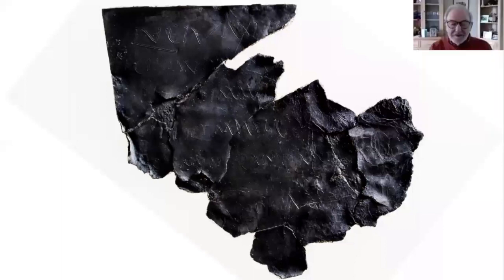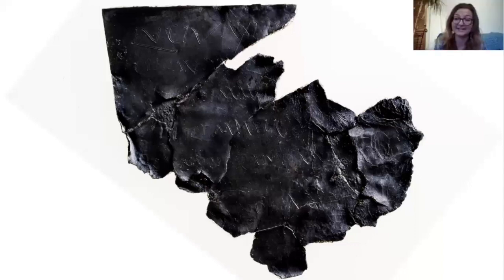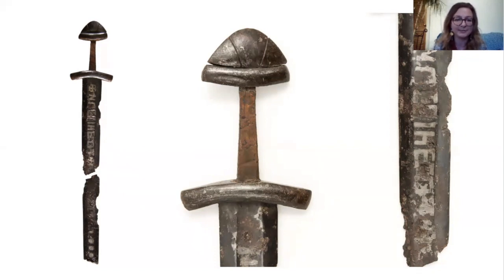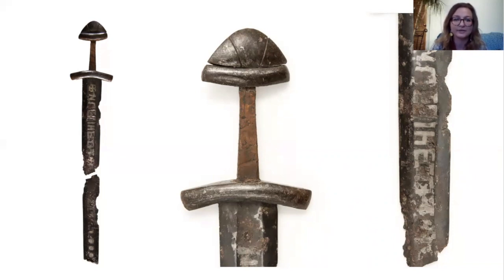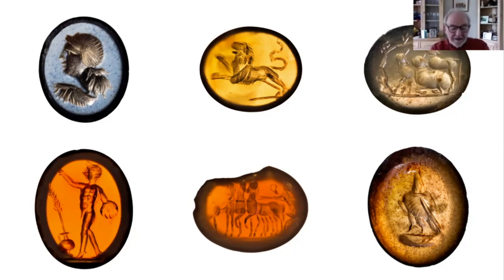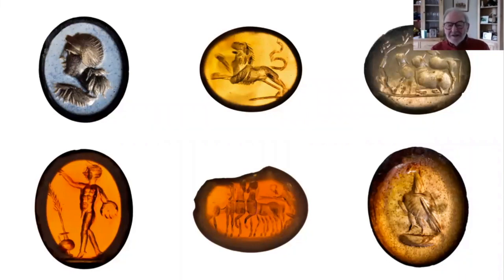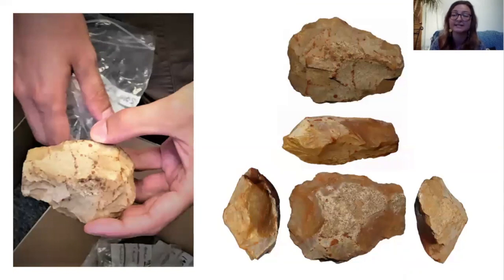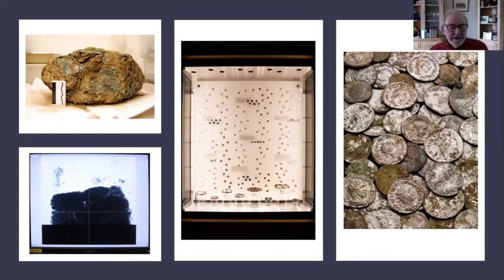Q&A with the curators at the Roman Baths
Find out more about our curators at the Roman Baths and discover the stories behind some of the objects in our collection.
0:28 Introduction to the team
01:27 What's your favourite item in the collection? Stephen chose one of the more obscure items in the collection: a fragment of a lead curse thrown into the Spring nearly 2000 years ago (01:48);
Zofia chose an item currently not on display and - controversially - not Roman: a Viking sword (05:16) 09:17 Do any of the objects have weird and wonderful backstories?
12:30 The museum's on fire and you can only save one object. What do you save and why?

Please check our website for up to date opening times and to book your ticket